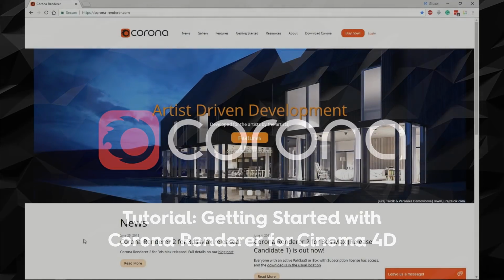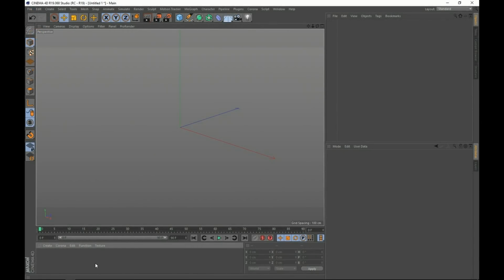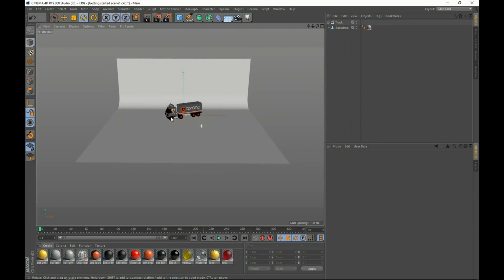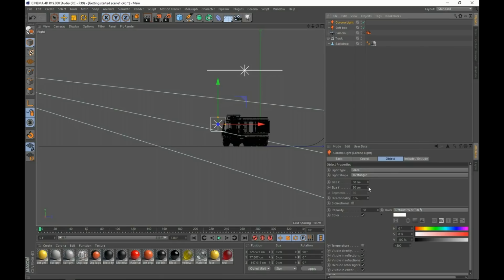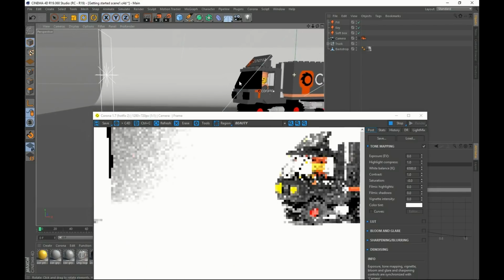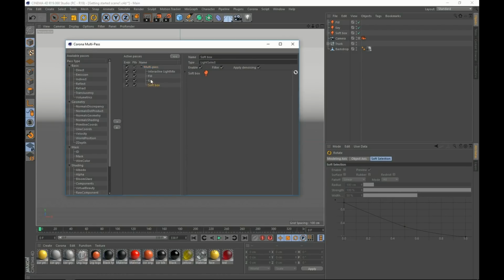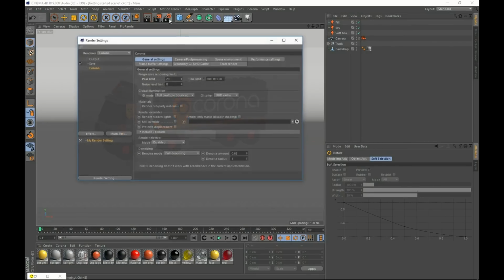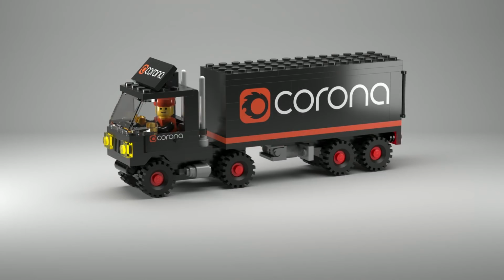Getting Started with Corona Renderer for Cinema 4D (updated 2018)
A quick look at how to download and install Corona Renderer for Cinema 4D and set up your first render.

00:00 - Title screen
0:20 - Downloading Corona Renderer for Cinema 4D
0:38 - Installing Corona Renderer
1:53 - Where to find Corona items in C4D
2:24 - Setting Corona as your render engine in C4D
2:47 - Overview of the base scene
3:01 - Setting up the camera
3:36 - Adding lights
5:39 - Corona Interactive Rendering (IR)
6:21 - Adjusting the exposure (and other post processing options)
6:40 - Creating a LightMix set up (optional)
7:50 - Making use of the LightMix (optional)
8:50 - Setting a limit for the final render (passes, time or noise level)
9:33 - How to use Denoising
9:53 - Running the final render